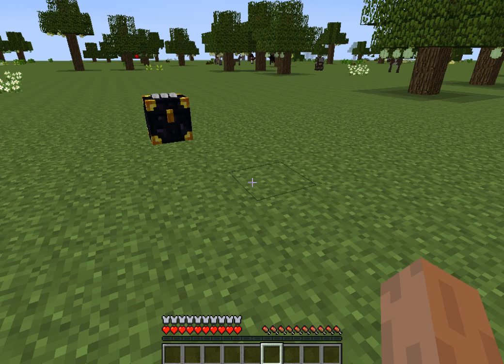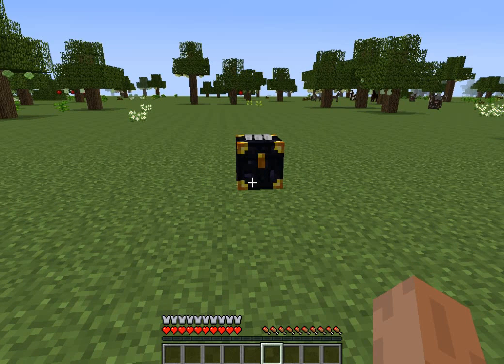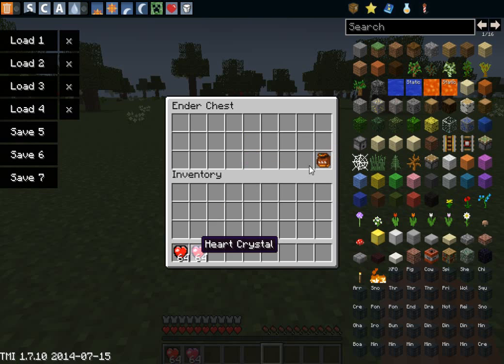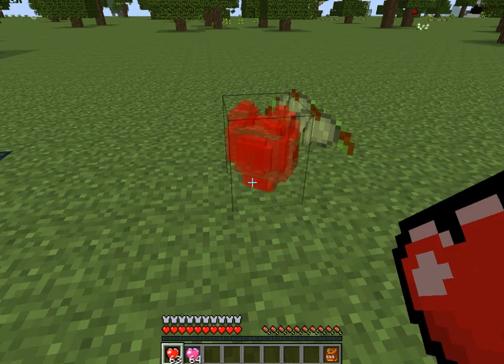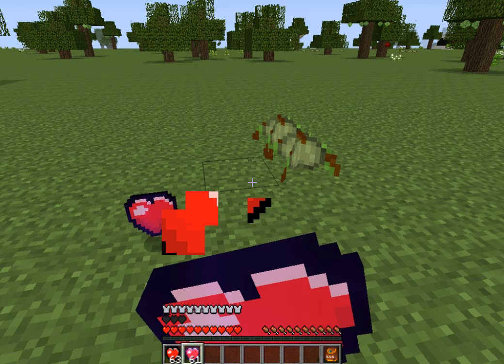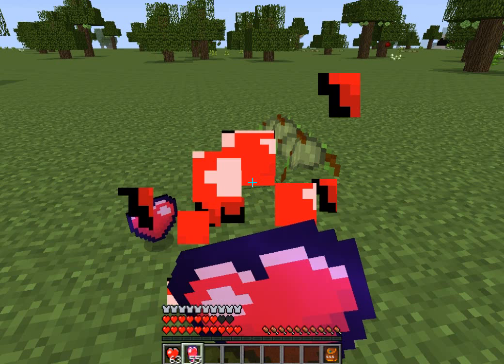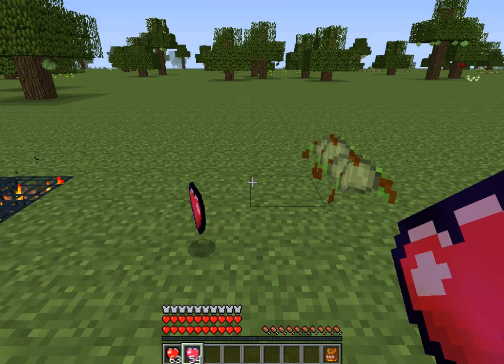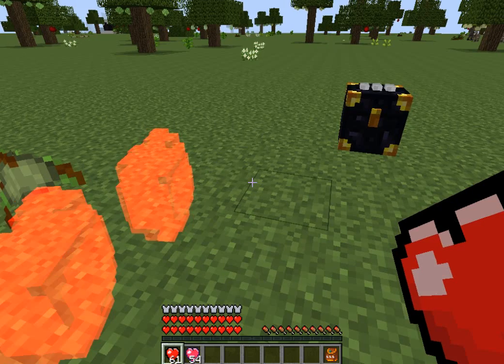Heart Crystal Mod Review